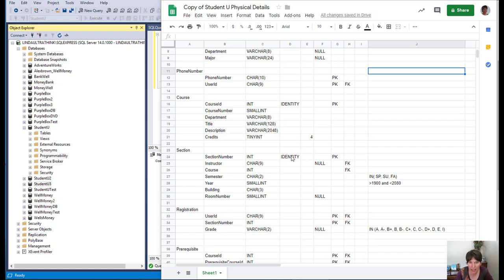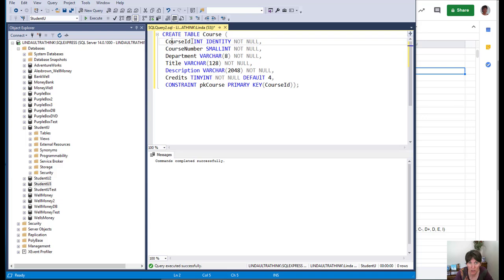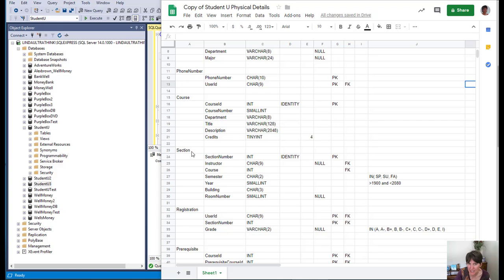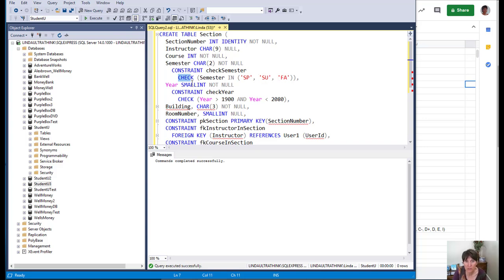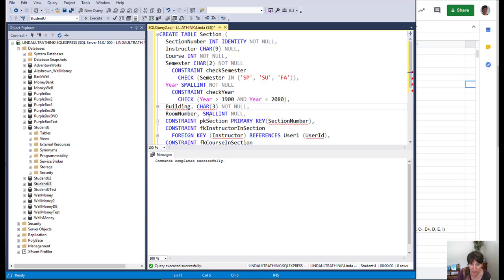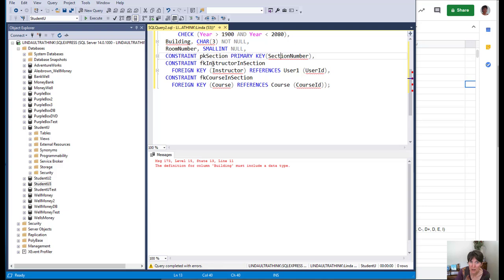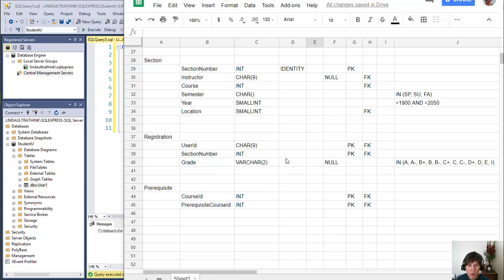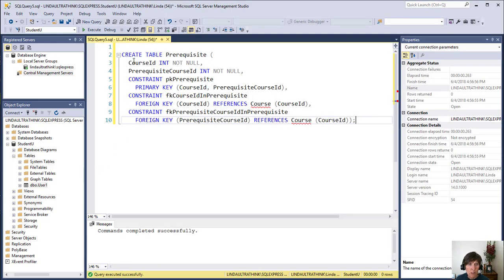Implement the Database, Part 6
Finish creating the tables for the Student U database.